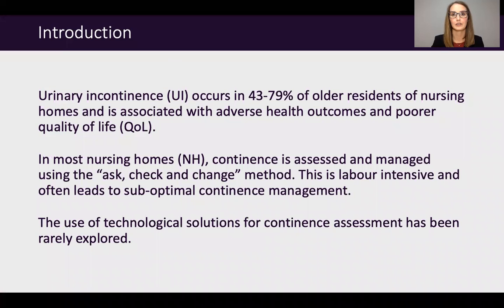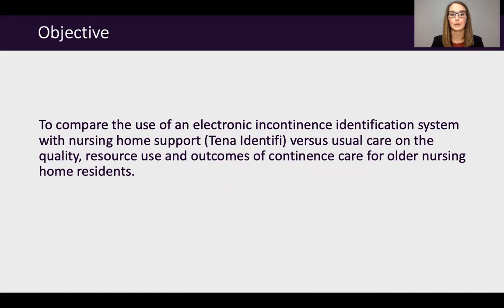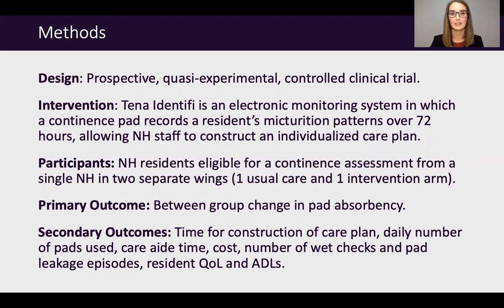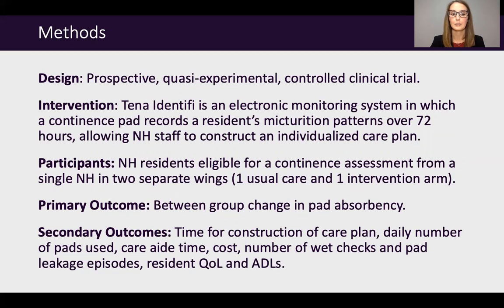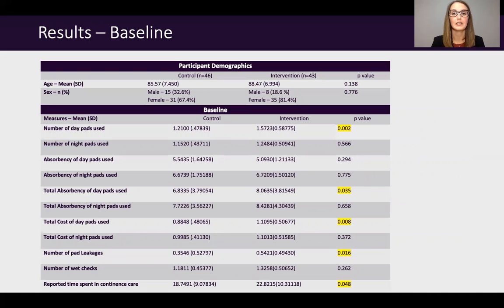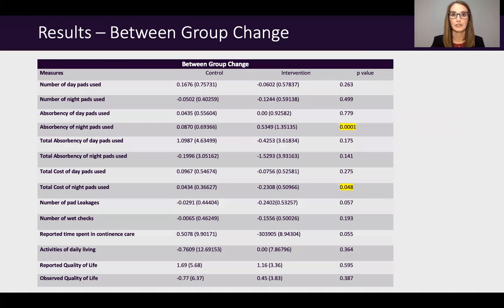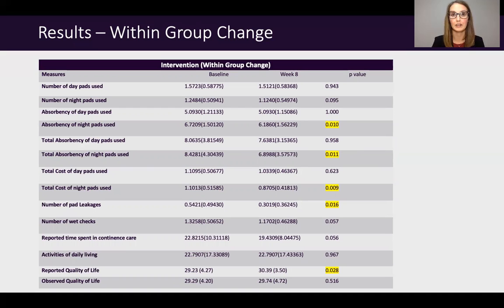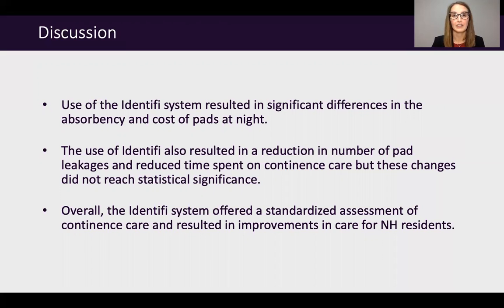#184 A PARALLEL ARM, CONTROLLED TRIAL OF THE EFFECTIVENESS OF A SMART SENSOR FOR CONTINENCE CARE...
A PARALLEL ARM, CONTROLLED TRIAL OF THE EFFECTIVENESS OF A SMART SENSOR FOR CONTINENCE CARE (THE ARCTICC STUDY)

McCreary M1, Hunter K2, Nazari S1, Asaana P1, Rajabali S1, Wagg A1

1. Department of Medicine, University of Alberta, 2. Faculty of Nursing, University of Alberta

Urinary incontinence (UI) is highly prevalent amongst older residents of nursing homes (NH) with estimates varying between 43 - 79%.  Incontinence is distressing and embarrassing for the individual, challenges personal dignity and is not without associated adverse health outcomes.  UI is associated with an increased incidence of urinary tract infection, particularly in users of continence pads, and a risk of falls and fractures and of depression as well as a profound impact on quality of life and needs for care, something of great importance to care  providers, particularly in times of resource constraint [1].
Given the high prevalence of moderate to severe cognitive impairment and associated physical disabilities in the NH residents of today, only a minority can successfully be managed with interventions such as prompted voiding.  The majority of residents are managed by check and change routines but evidence suggests that, given limitations of this approach, UI is poorly managed in this setting.  An institution centred, rather than person centred approach to UI care has also been reported [2].
In the majority of NH, continence assessment is a labour intensive process which requires residents voiding and continence patterns to be assessed over a period of time by a method of “ask, check and change.” The requirements of this process often lead to sub-optimal performance and the resulting care plans and delivery of care are compromised.
Potential for technological solutions to standardize continence assessment and  facilitate improved management has been rarely explored.  A single study of a telemonitoring system for incontinence in the acute hospital setting failed to reach its primary endpoint although a single published study of an Australian telemonitoring system in NH did result in improvement in continence care outcomes [3].
This study examined an alternative system for electronically aided construction of individualized continence care plans with the aim of improving continence care for NH residents and reducing continence care related resource use in NH.